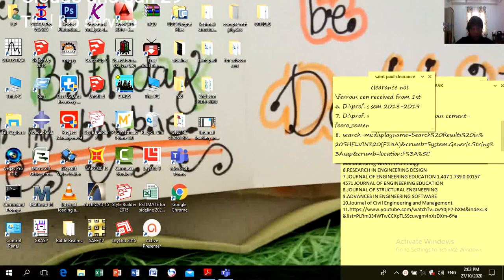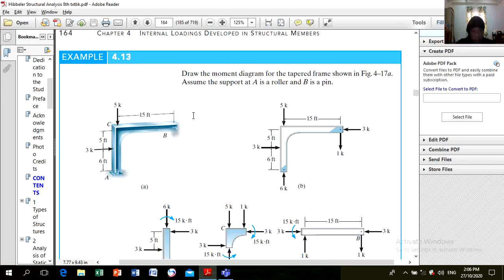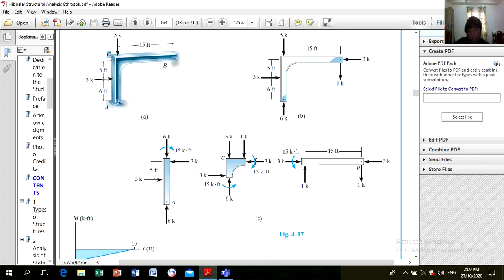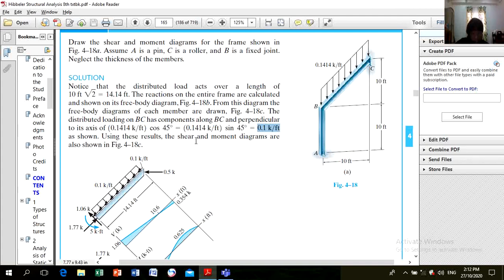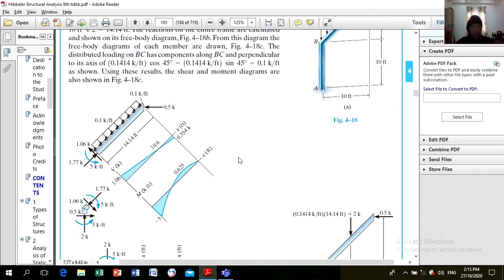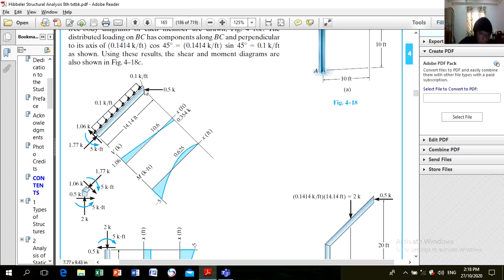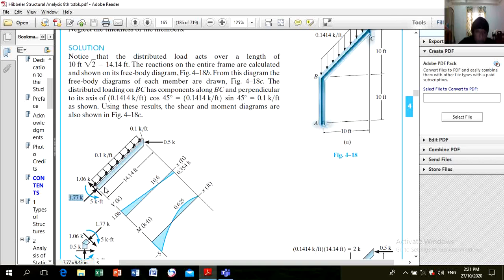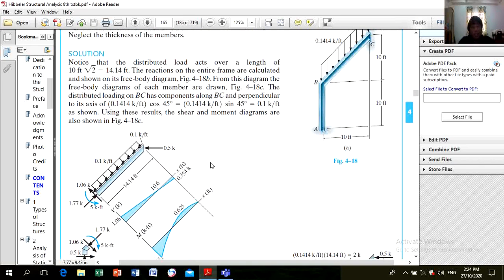shear and moment diagram of frame